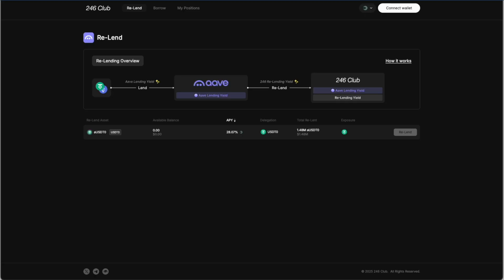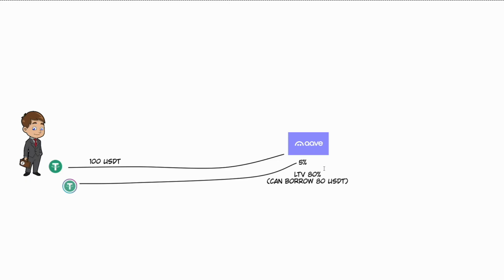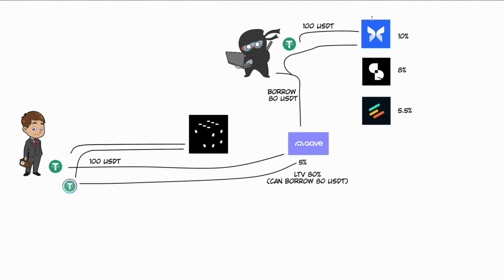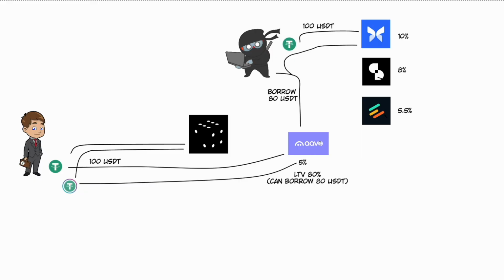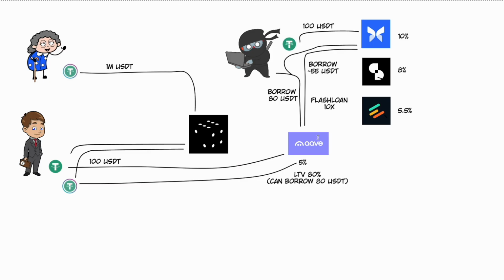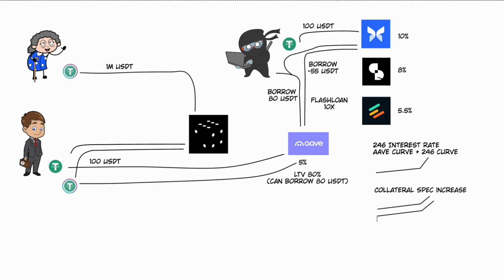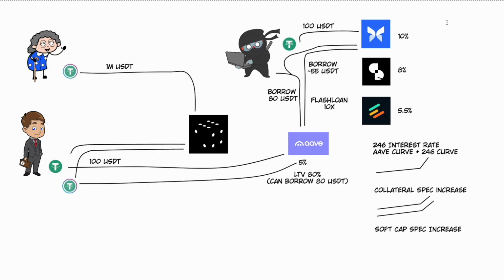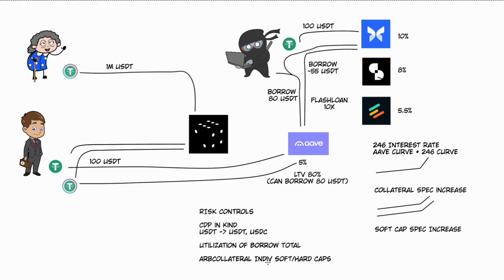246 Club - Re-lending AAVE for more APY